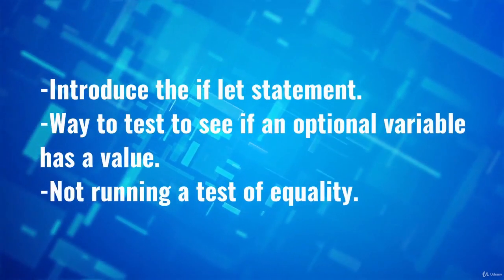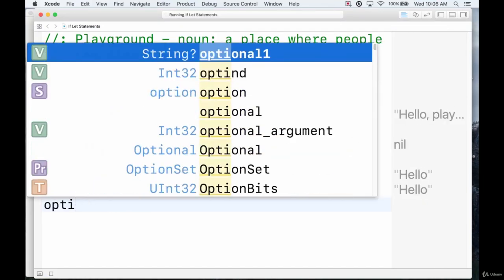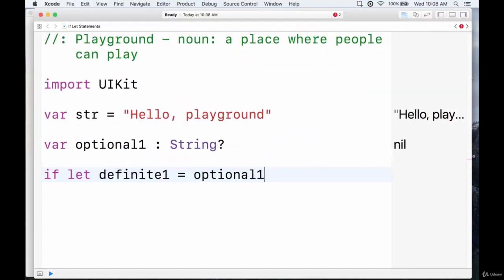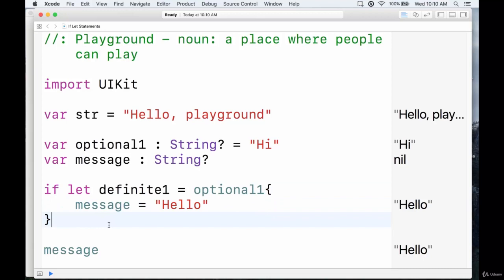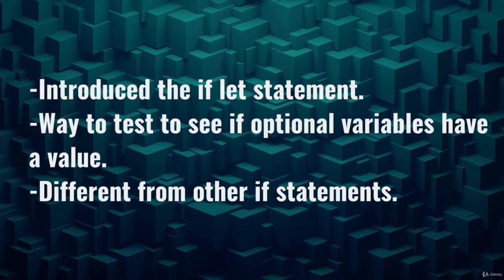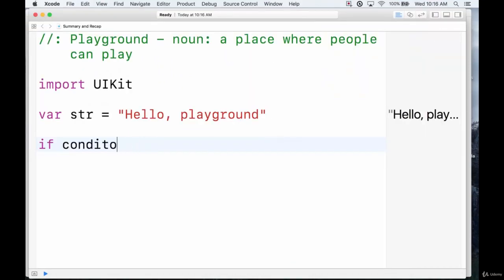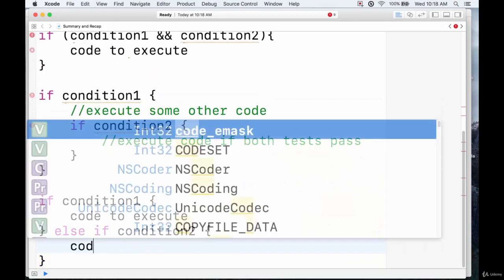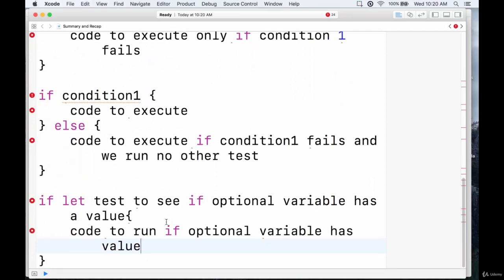If Let Statements in Swift | The App Developer Bootcamp | Courses | On Learner